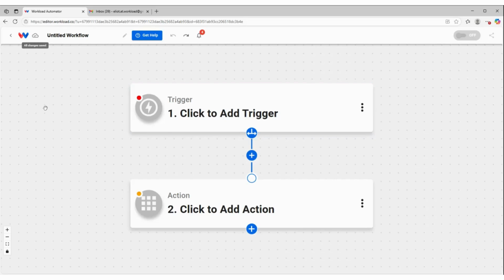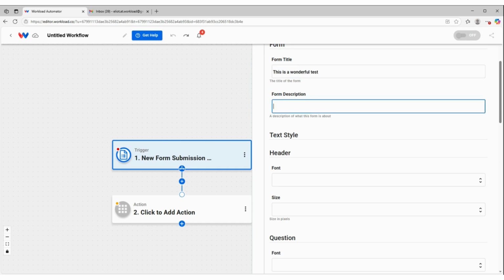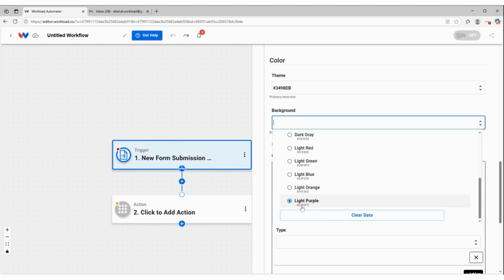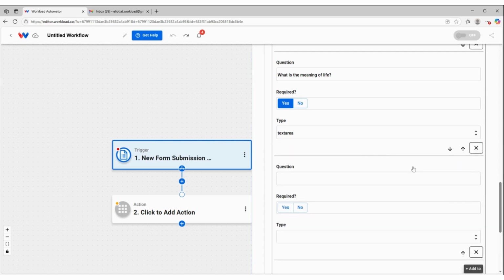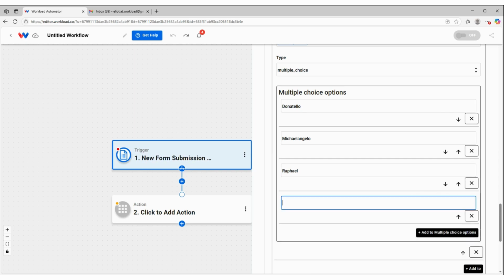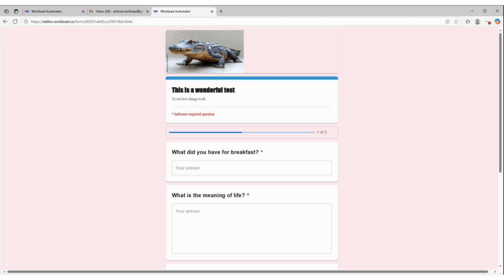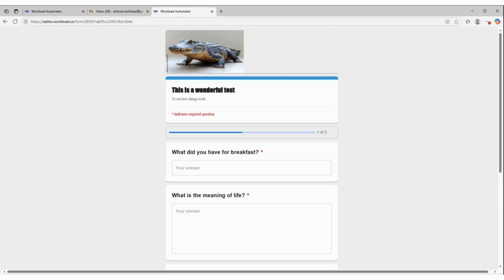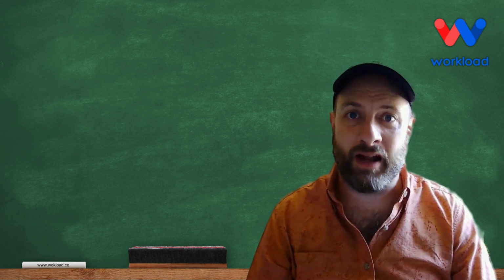Easily Create Custom Business Forms in Minutes 🕢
In part one of our Forms by Workload series, join Eliot as he teaches you everything you need to know about Forms by Workload.  🧠✍️  In this step-by-step tutorial, you'll learn how to design an original form tailored specifically to your business needs — whether it's for capturing leads, collecting feedback, or streamlining internal processes.

What You’ll Learn:
✅ How to create and customize a form in Workload
✅ Best practices for form design